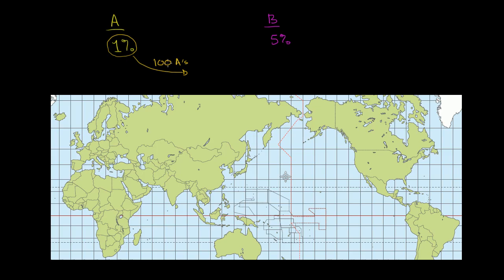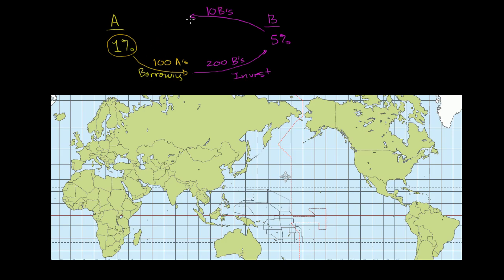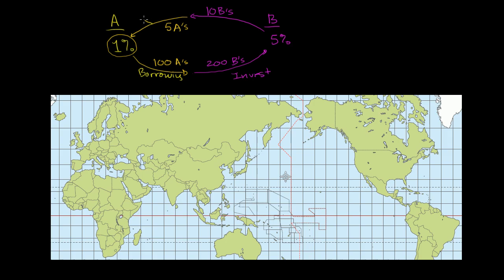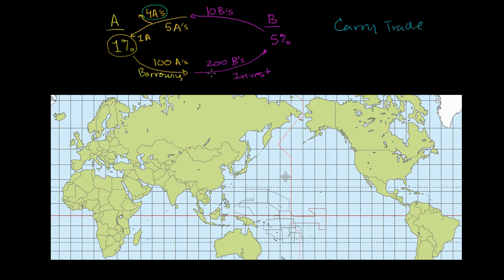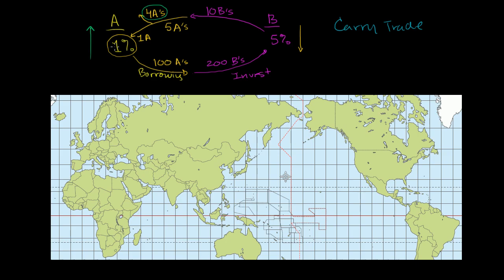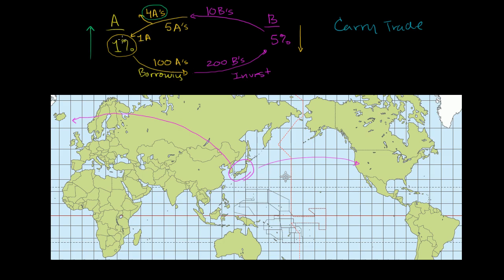Carry trade basics | Money, banking and central banks | Finance & Capital Markets | Khan Academy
Courses on Khan Academy are always 100% free. Start practicing—and saving your progress—now

The mechanics of the carry trade. Created by Sal Khan.

Finance and capital markets on Khan Academy: This tutorial walks through how China's undervaluing of its currency impacts trade and prices (which also fuels cheap borrowing for the U.S.).